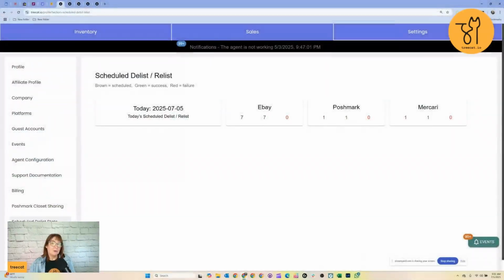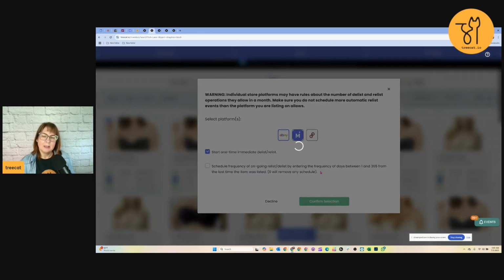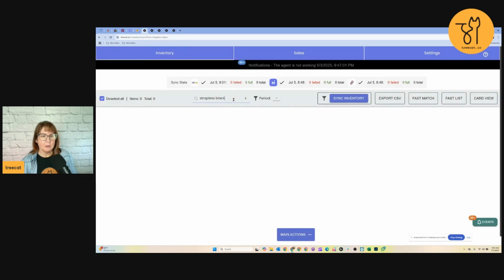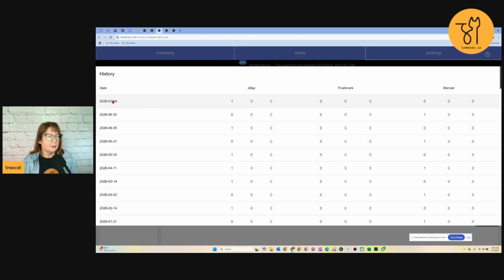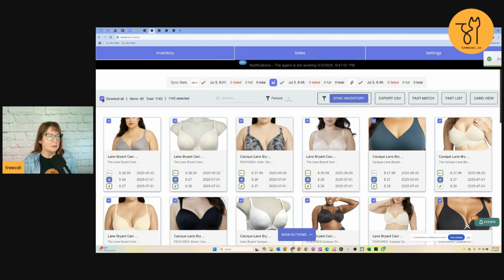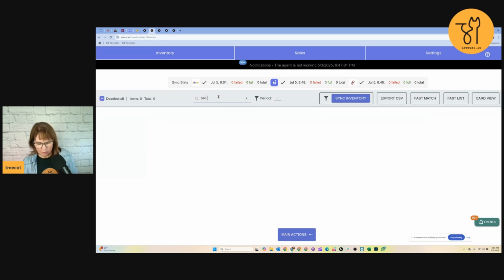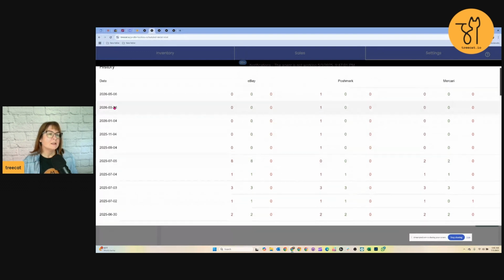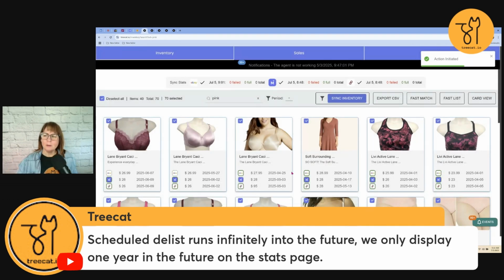Tutorial - Delist / Relist + New Stats Page!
This week, we’re rolling out new functionality to Treecat’s Delist / Relist feature! You’ll now see exactly which items were relisted, which weren’t:  yesterday, today, tomorrow, and in the future! Whether you’re running daily Delist / Relists or experimenting with scheduling them, this upgrade gives you a sharper view of what’s happening.

Try Treecat.io
treecat.io